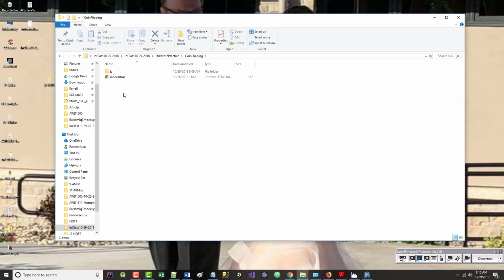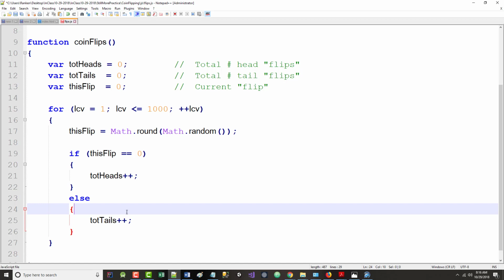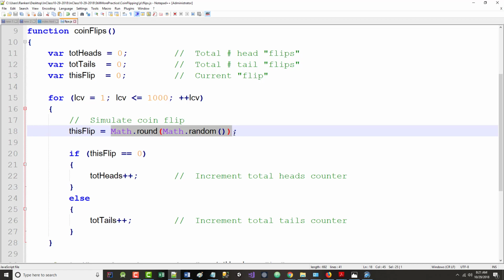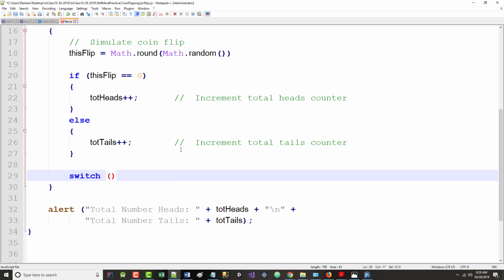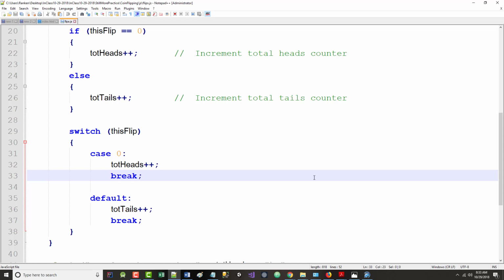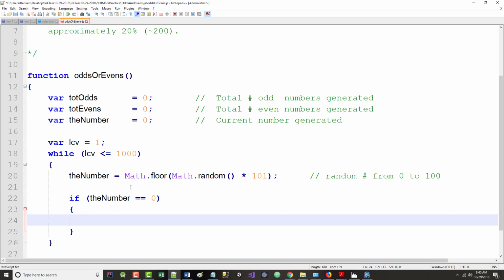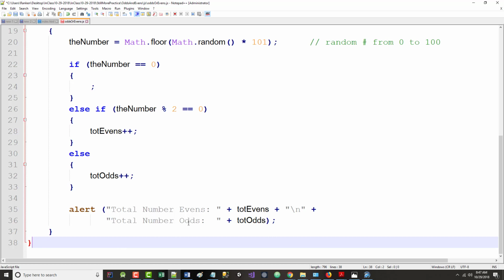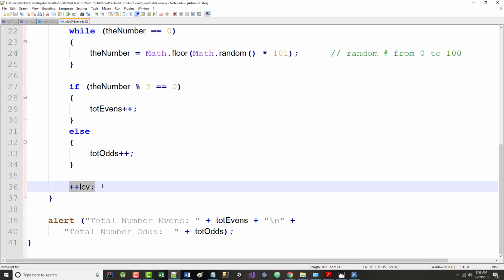JavaScript - InClass Practice - Part01 - 10-29-2018